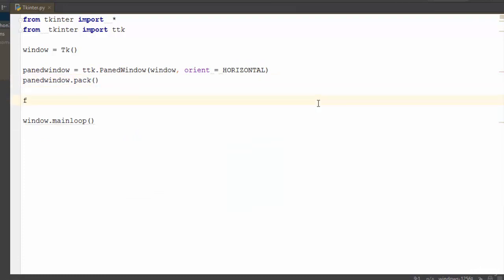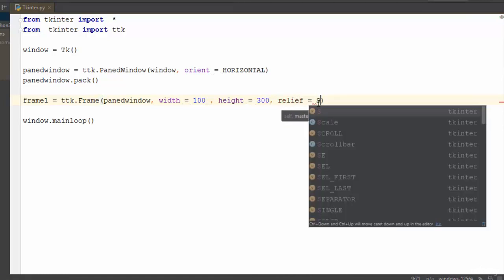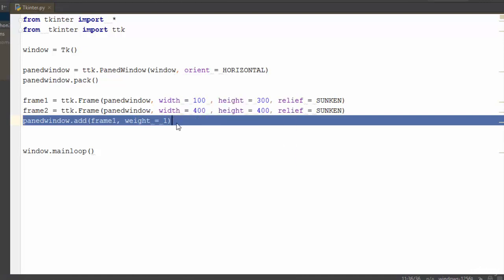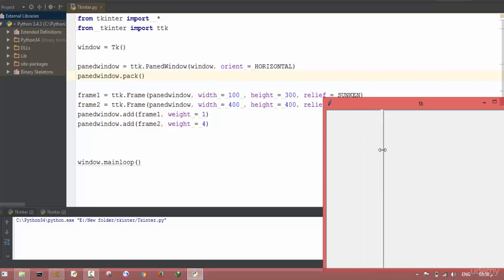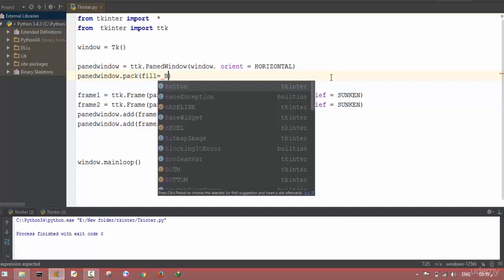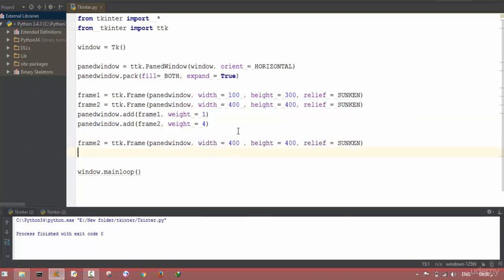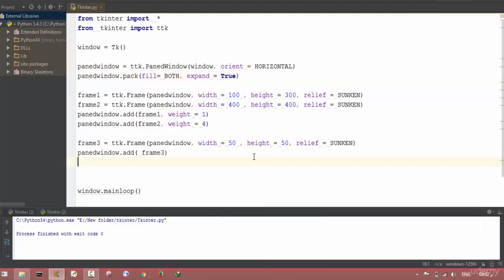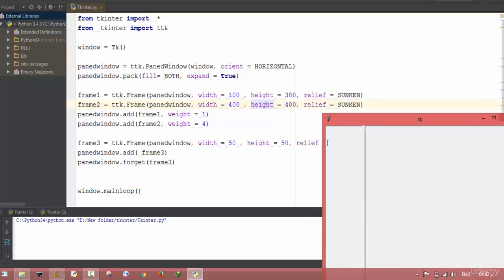Python GUI : From A-to-Z With 2 Final Projects : Panedwindow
Python GUI : From A-to-Z With 2 Final Projects
Learn Python from scratch & build a Python programs using the Tkinter Module !